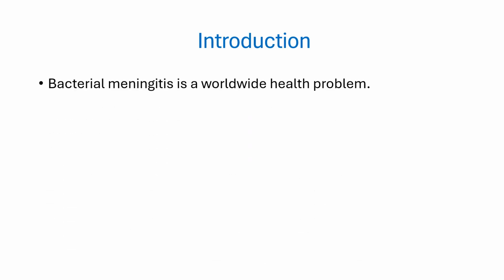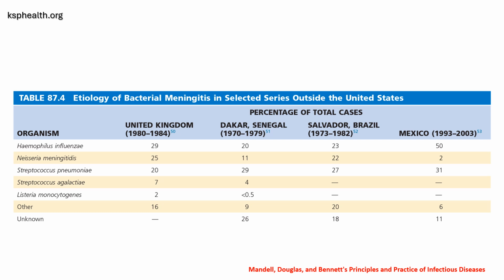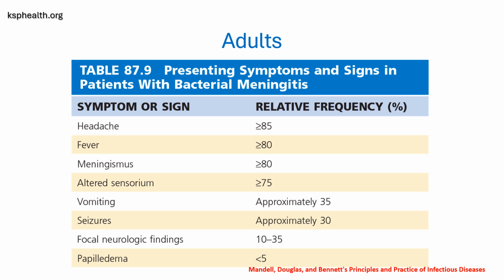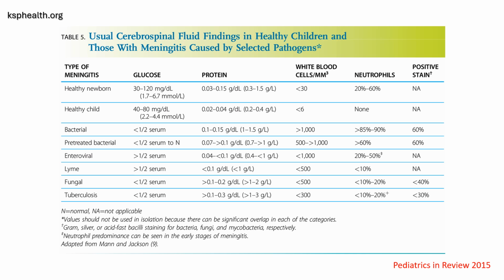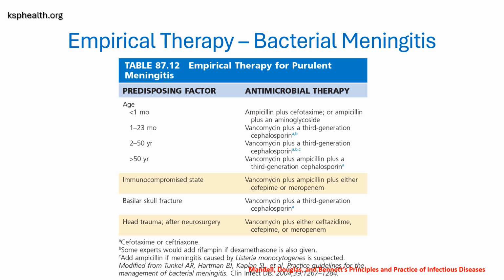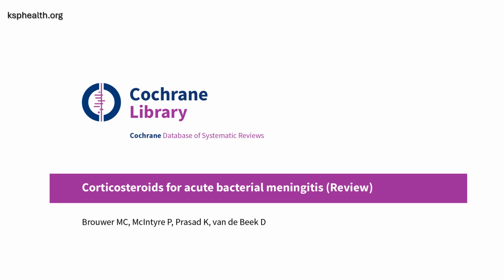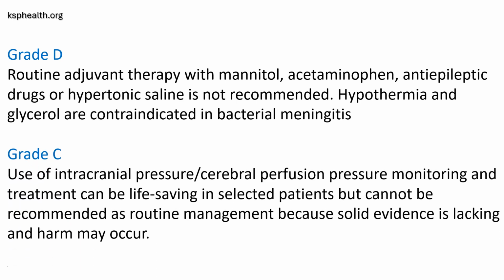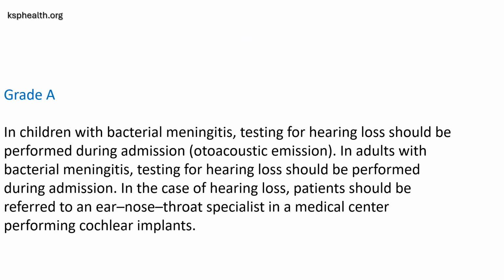Bacterial Meningitis: Symptoms, Diagnosis & Emergency Treatment 🚨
Bacterial Meningitis: A Life-Threatening Emergency – What You Must Know

Bacterial meningitis kills within hours if untreated. This video covers:
✔ Key symptoms (Triad: Fever, Headache, Neck Stiffness + Altered Mental Status)
✔ High-risk groups (Infants, College students, Immunocompromised)
✔ Diagnostic tests (LP, CSF analysis, PCR, Blood cultures)
✔ Emergency antibiotics (Ceftriaxone + Vancomycin + Dexamethasone)
✔ Prevention (Vaccines: MenACWY, MenB, Hib, Pneumococcal)

⚠ ACT FAST – Delayed treatment = Brain damage/Death